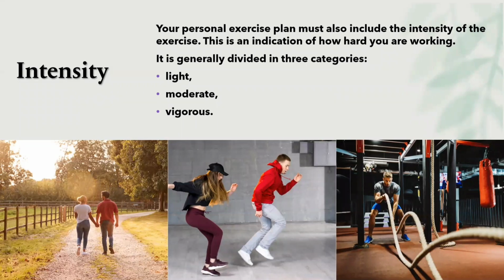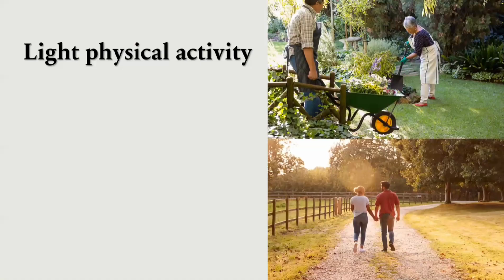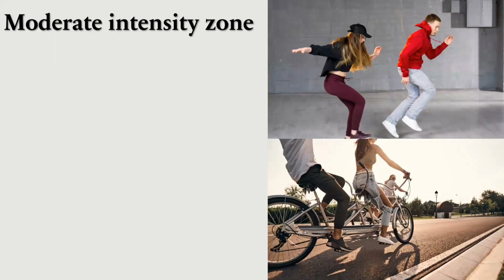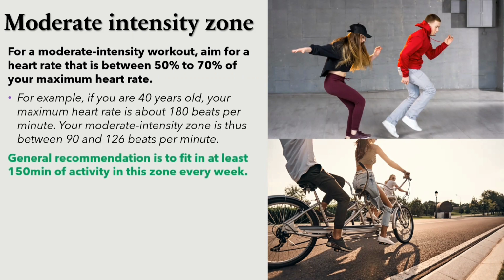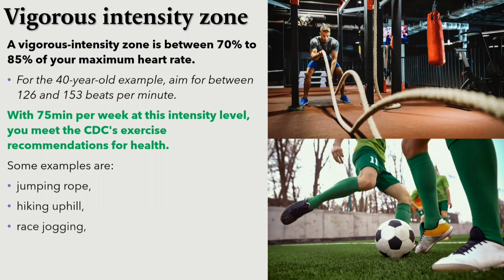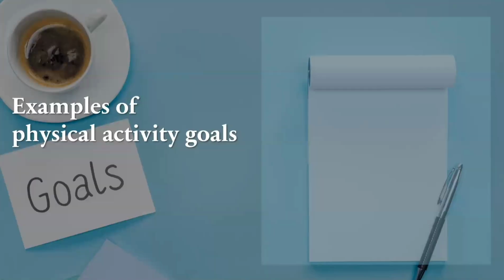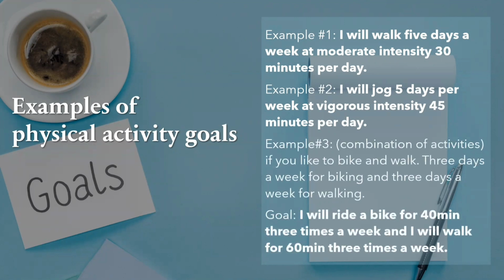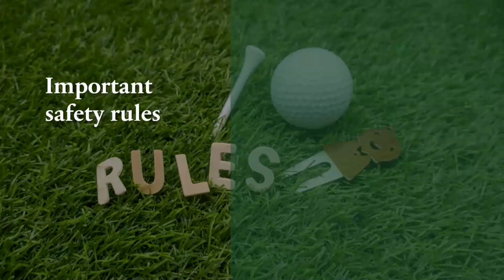EXERCISE PLAN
💪✨ Let’s Get One Thing Straight: You Don’t Need to Work Out Like a Navy SEAL to Lose Weight.

You just need a plan that doesn’t make you cry by Wednesday.
One that burns fat, builds strength, and doesn’t make you dread your sneakers. 👟

Enter: The “I’m Not Doing the Most, I’m Doing What Works” Plan.

🧠 Here’s the Real Deal:
🔥 Strength training = fat-burning magic
(Yes, lifting things makes you smaller. Science is wild.)

💥 Cardio = spicy calorie torching
But we’re not out here doing 5-hour marathons. Try HIIT, a walk, or dance like no one’s watching… but maybe close the blinds, just in case.

💃 Core = not just for abs, but for not falling over while putting on jeans

🧘‍♀️ Recovery = actual royalty 👑
Stretch, rest, breathe. Recovery days are where the glow-up gets baked in.

🗓️ Sample Vibe Check Workout Week:
Mon – Full Body Strength (You’re a machine.)
Tue – Cardio & Core (Spicy, but doable.)
Wed – Light Stretch/Yoga (Thank your legs.)
Thu – Lower Body Burn (Glutes = engaged.)
Fri – HIIT or Dance Cardio (Unleash your inner icon.)
Sat – Upper Body + Abs (Hello, arms.)
Sun – Chill, sip water, walk, vibe.

📣 The key? Consistency over chaos.
You don’t need a brutal bootcamp. You need a plan that fits your life—and leaves you with enough energy to live it.